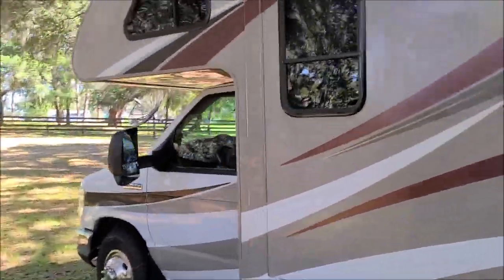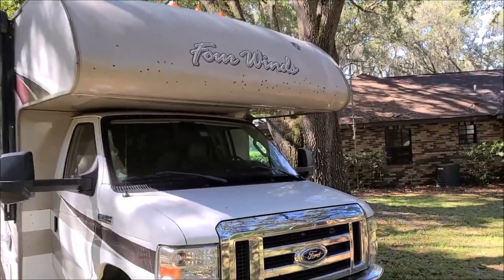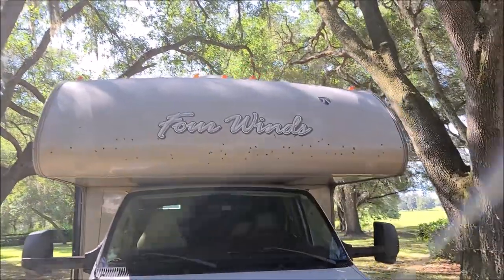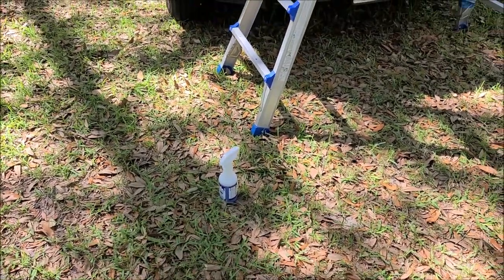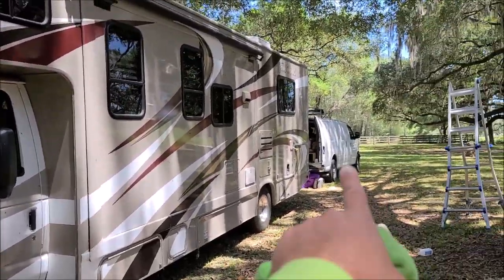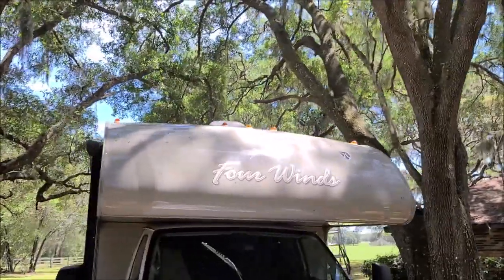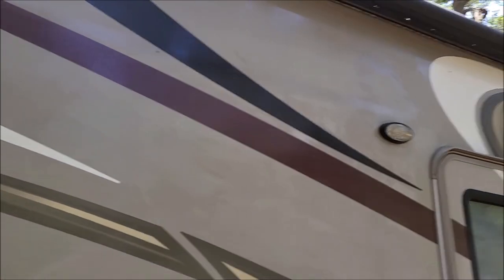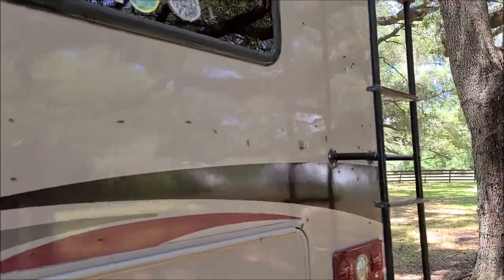PART 2 - EPIC RV DETAIL - 2015 FOUR WINDS 28X - LOVE BUG REMOVAL OXIDATION REMOVAL - DETAIL JUICE